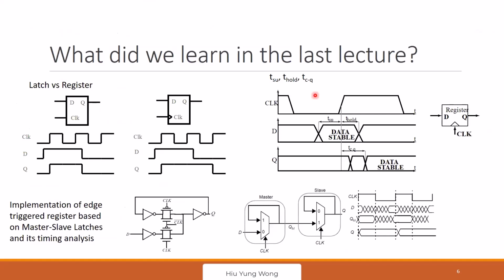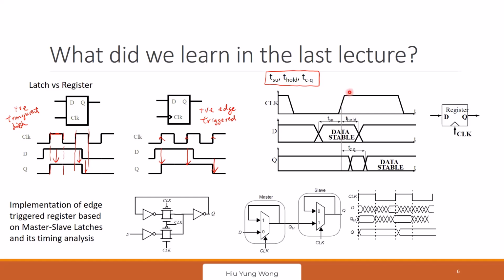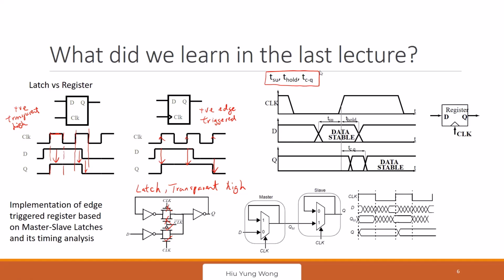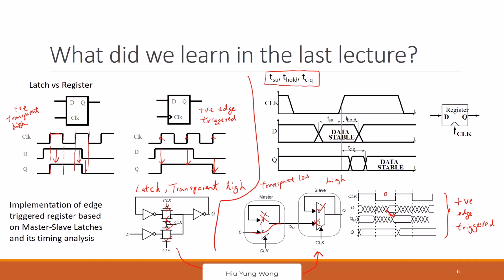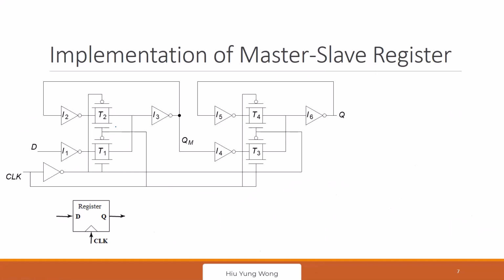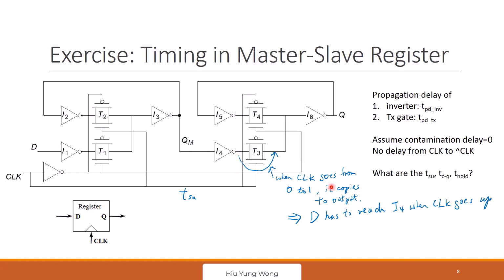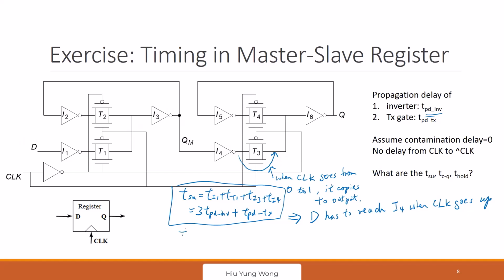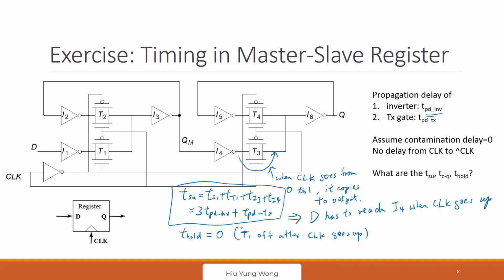L23-A Timing in Master Slave Flip Flop and Review of Latches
Summary of latches, registers, pass-gate, transmission gate, and master-slave flip-flop. Study of the timing in master slave flip flop.